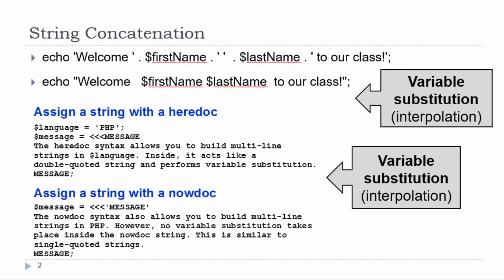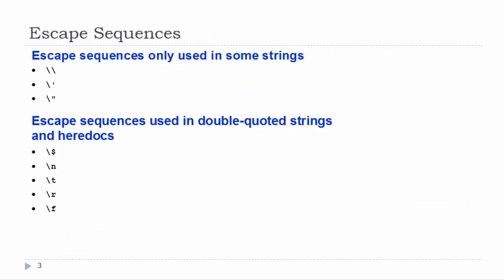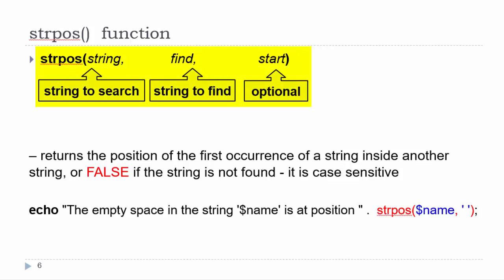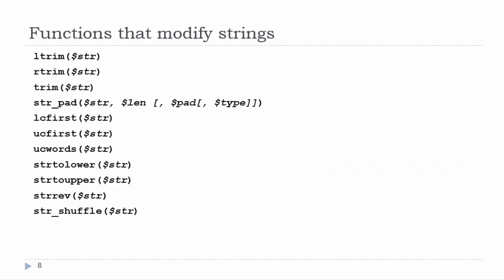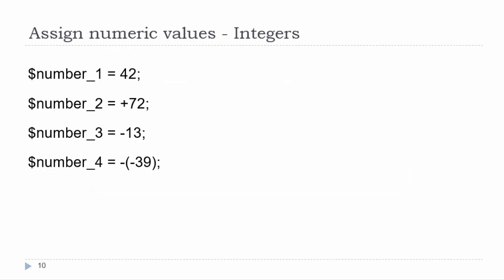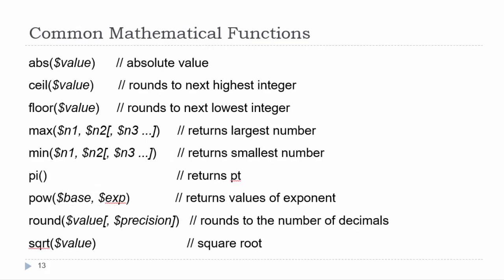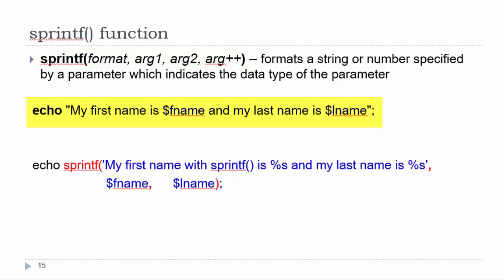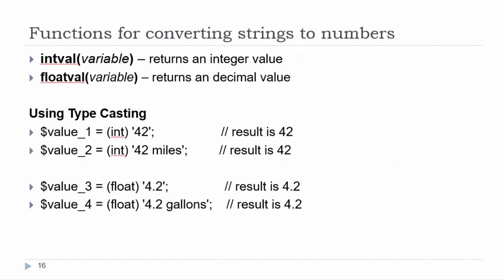PHP / MySQL Course - 04 Working with Strings and Numbers